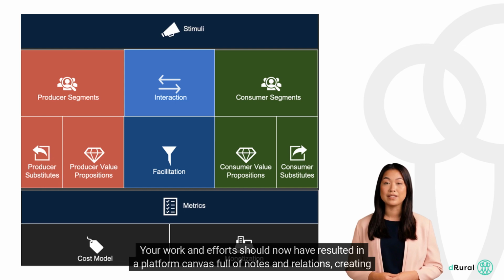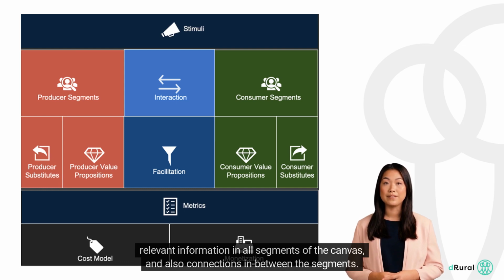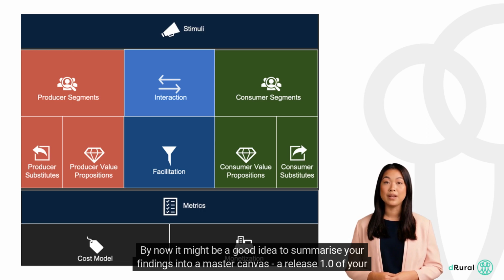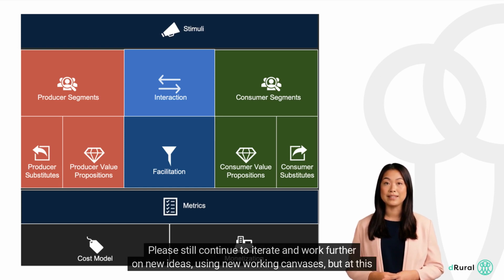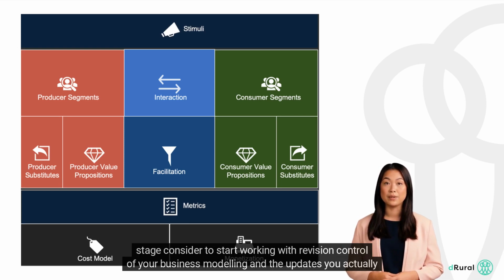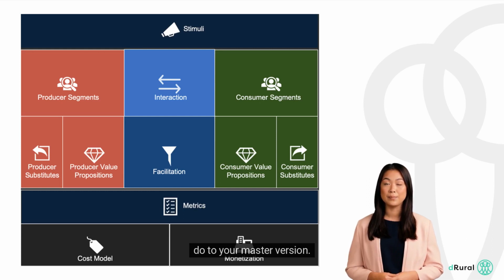7 WP8 BM Pitch your BM based on platform canvas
Pitch your digital platform canvas business model.